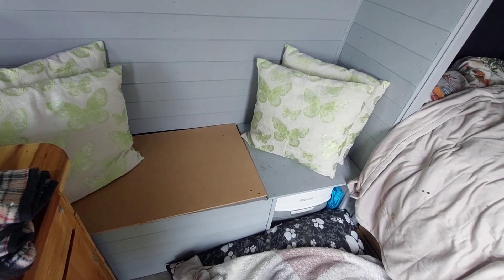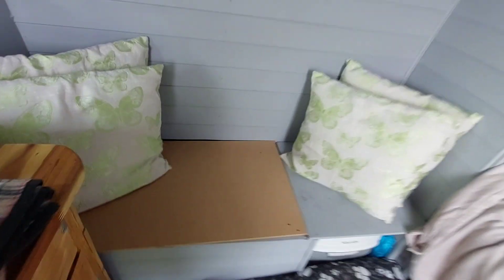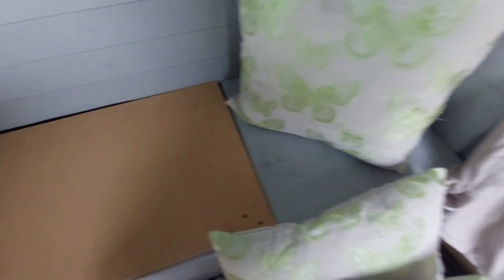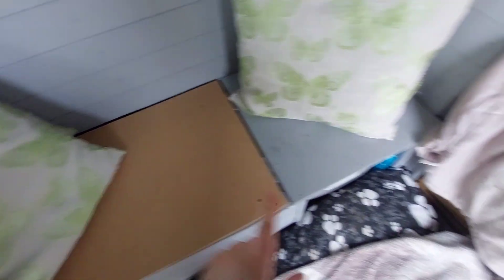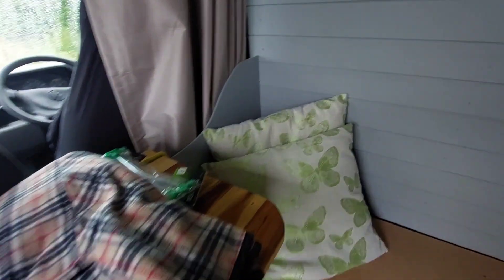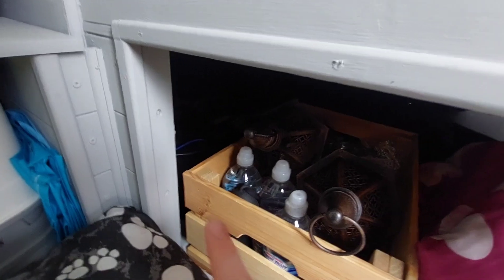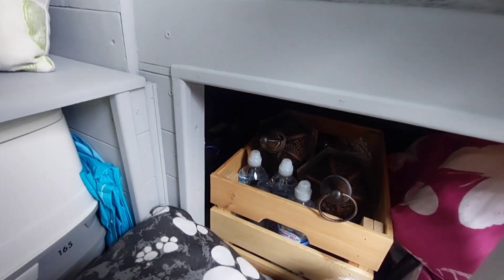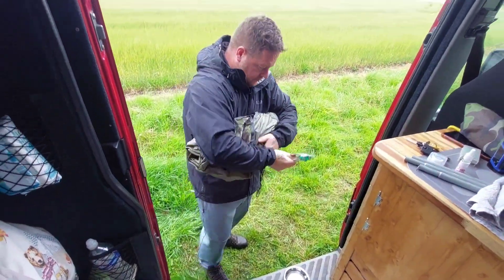Vanlife LT35 Northumberland | Private field to ourselves